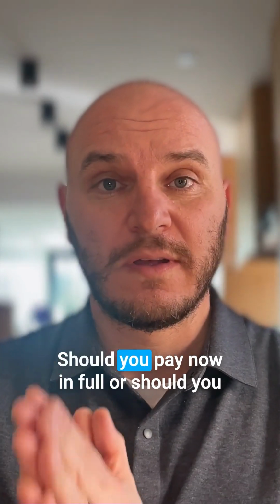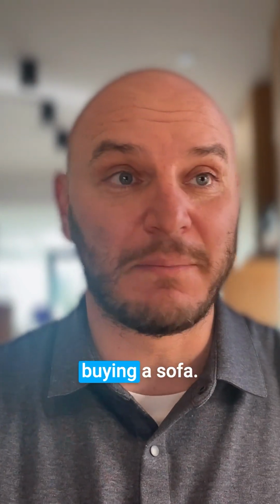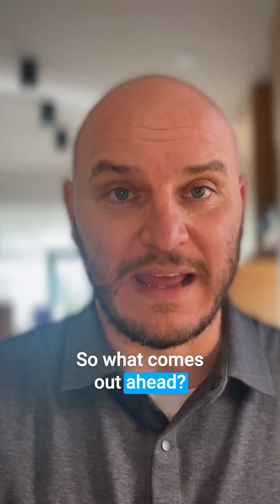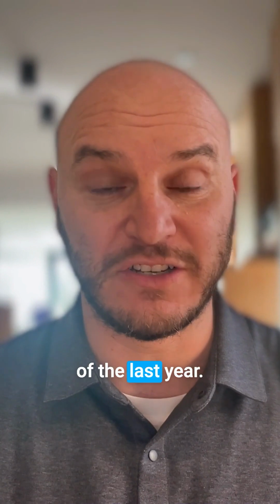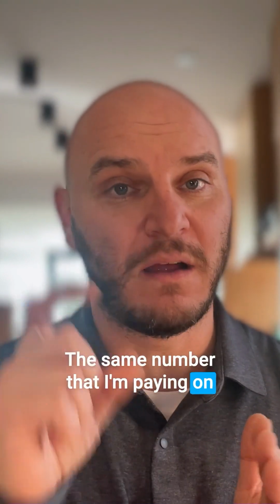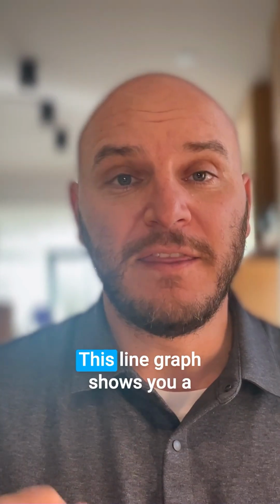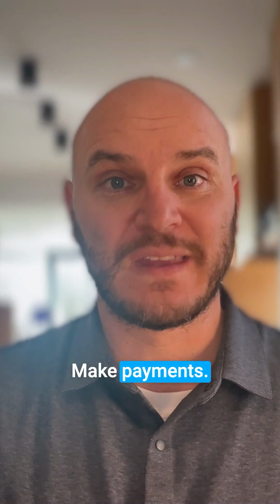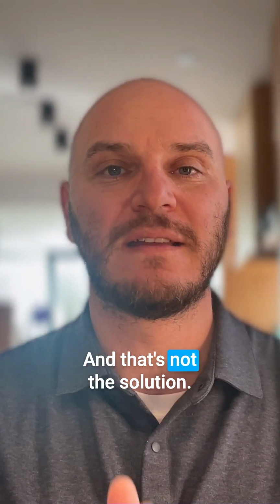Pay now or pay later?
You're buying something BIG. You have the cash.

Do you PAY IN FULL? Or PAY WITH PAYMENTS?